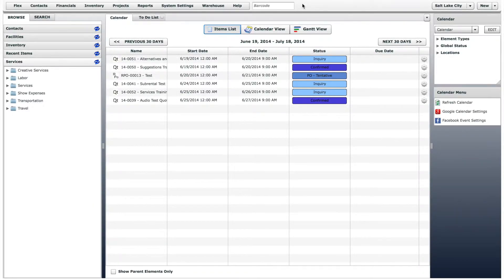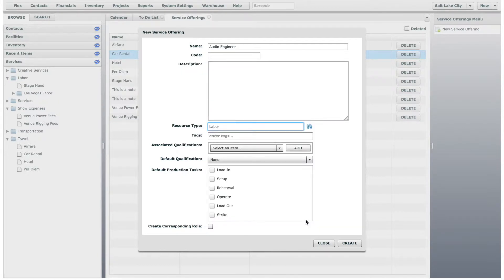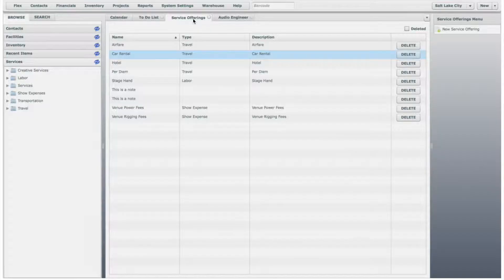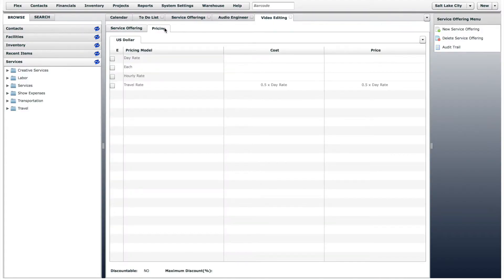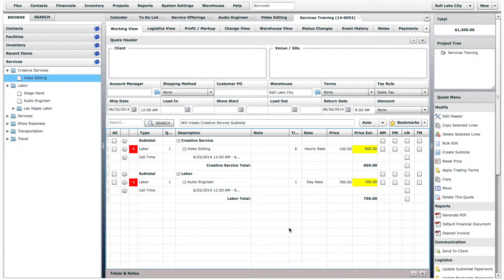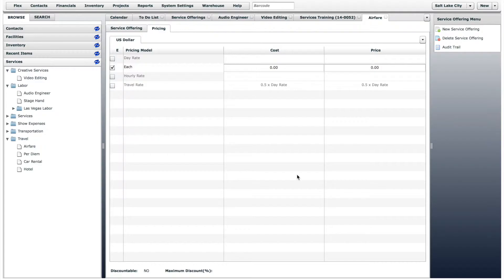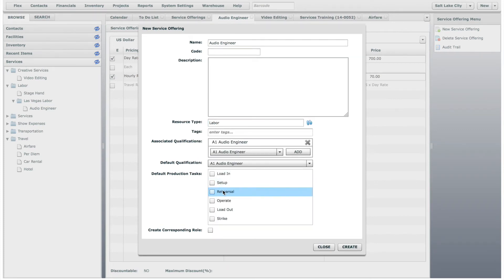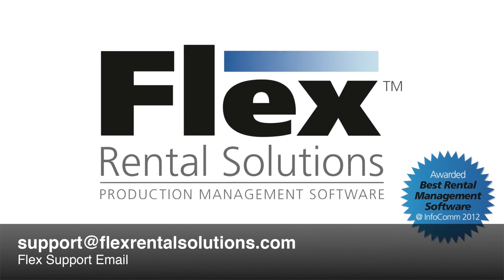Add and Edit Service Offerings